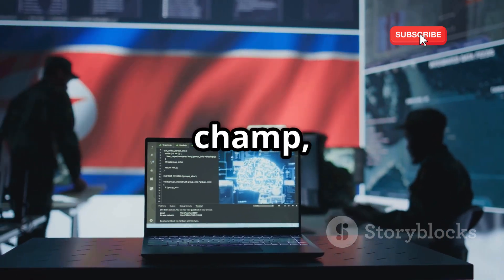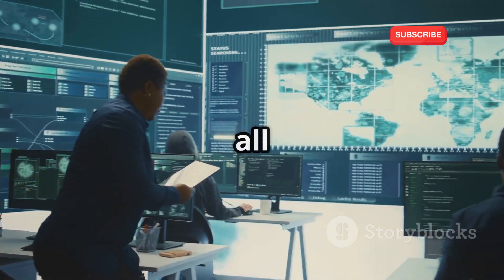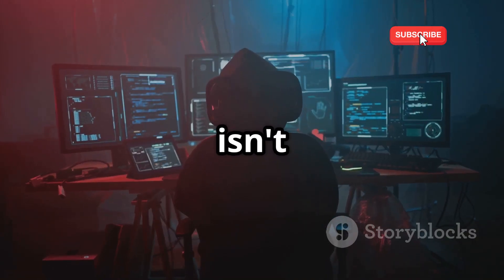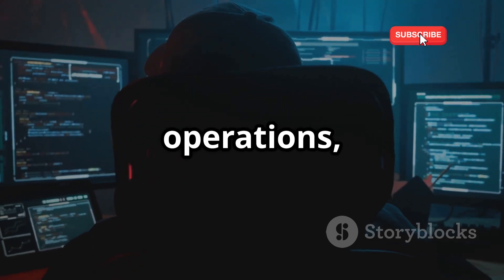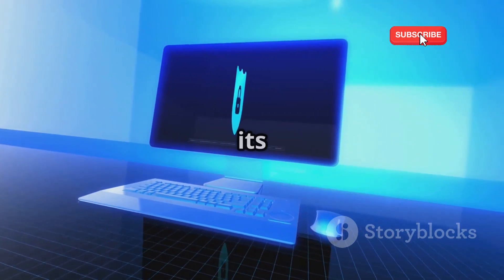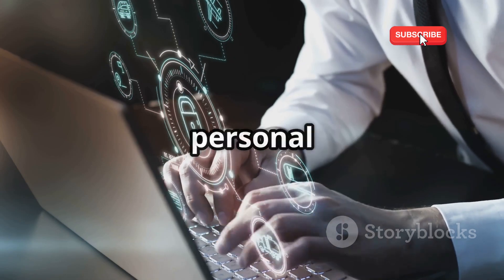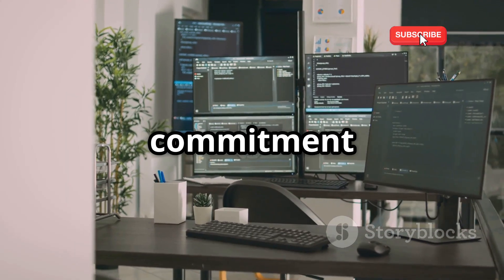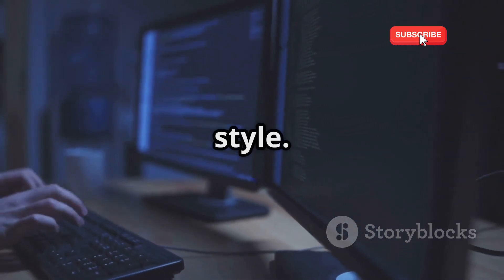The Best Hacking OS (Tier List)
Dive into the world of ethical hacking with our comprehensive guide to the top five operating systems! In this engaging 10-minute video, we explore Kali Linux, Parrot Security OS, BackBox, BlackArch Linux, and Pentoo, highlighting their unique features and tools that make them essential for hackers and cybersecurity enthusiasts alike. Whether you're a seasoned pro or new to the field, gain valuable insights and practical tips to sharpen your skills. From Kali’s robust toolkit to Parrot’s privacy-centric design, discover which OS suits your hacking style best!

OUTLINE:

00:00:00 Welcome to the Ethical Hacking OS Showdown!
00:00:46 The Undisputed King?
00:02:33 The Privacy-Focused Powerhouse
00:04:32 Simplicity Meets Power
00:06:29 The Tool Enthusiast's Paradise
00:08:11 Customization is King
00:09:59 Choose Your Weapon!